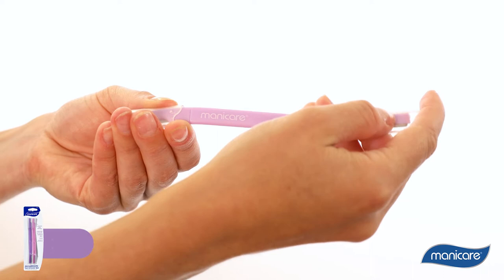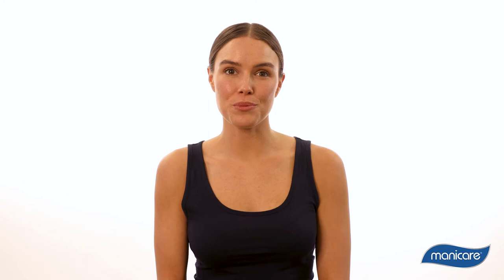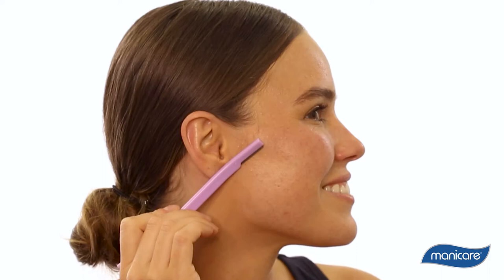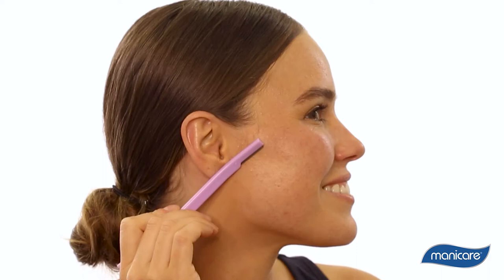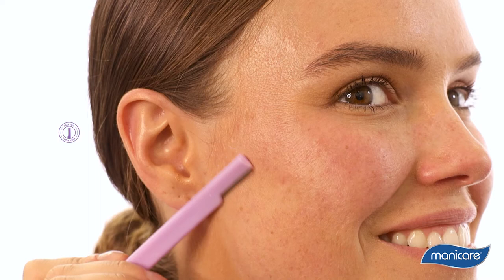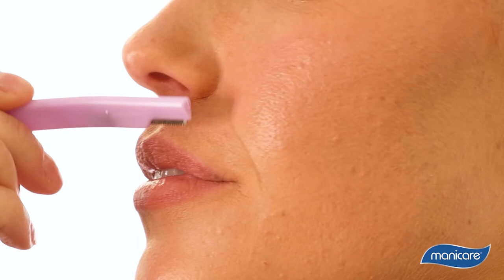Introducing: Manicare dermaSMOOTH Fuzz Remover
Danielle shows you how to use our new multi-purpose beauty tool for quick, easy & pain-free removal of facial hair and dermaplaning.

Made from high quality Japanese stainless steel with fine mesh protected blades for safety. Ideal for creating smooth, radiant skin instantly; resulting in a perfect canvas for flawless make up application. Also helps to improve skincare active absorption.